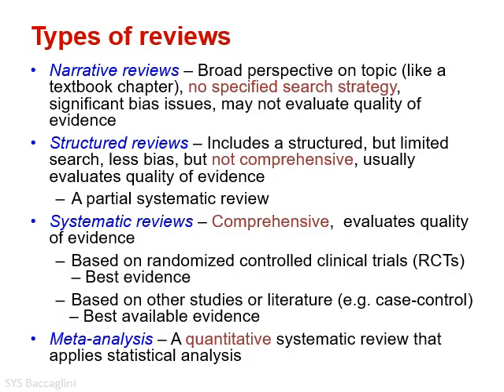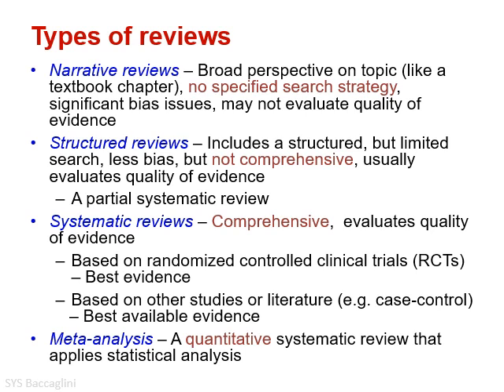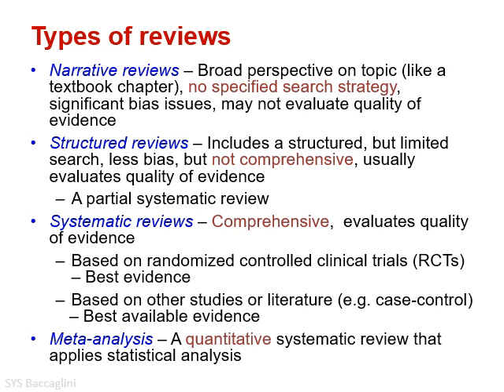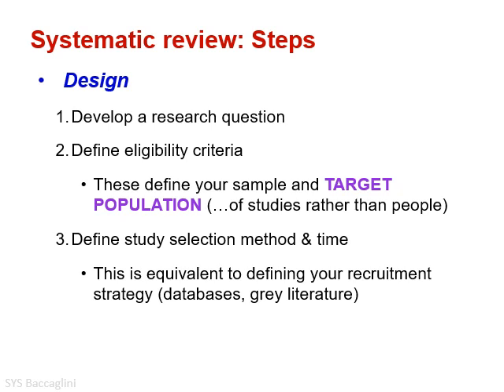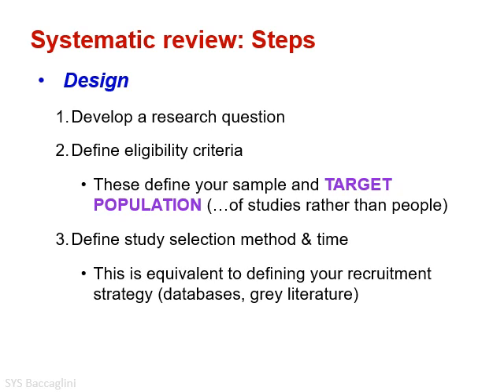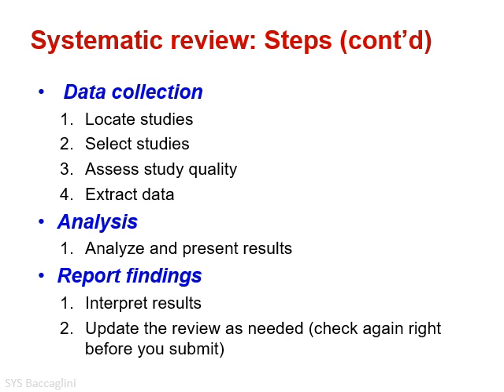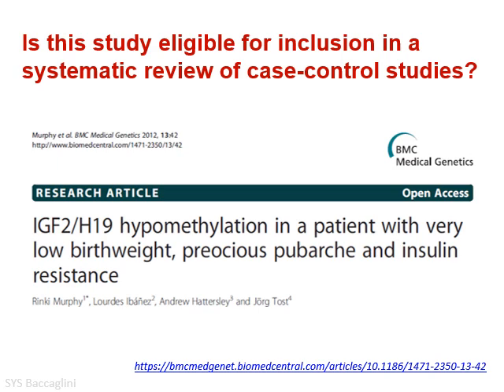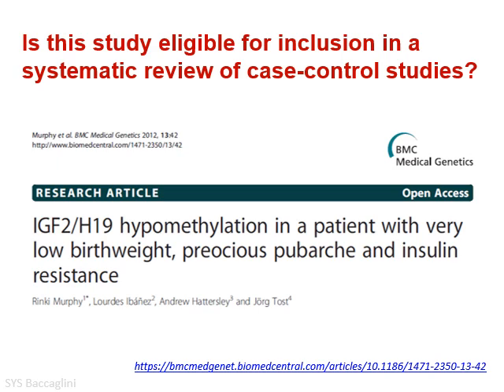EPI SYS L SysRev